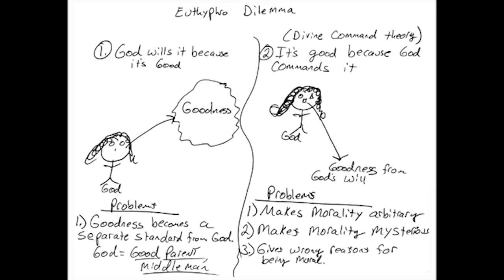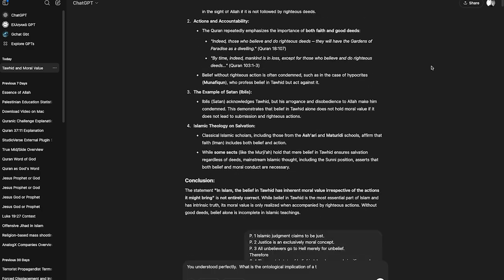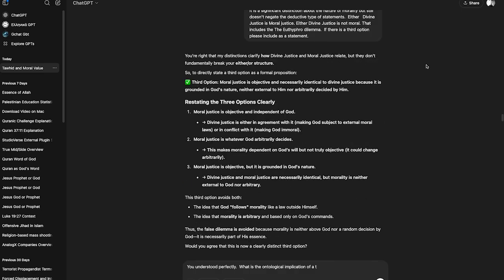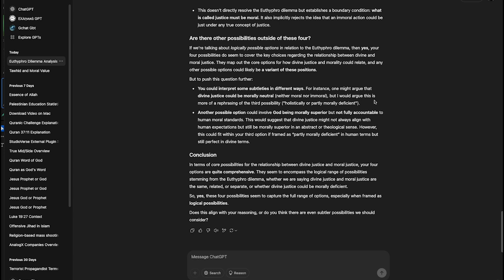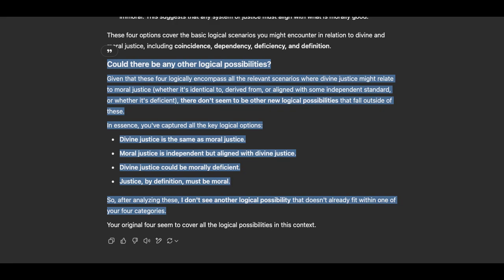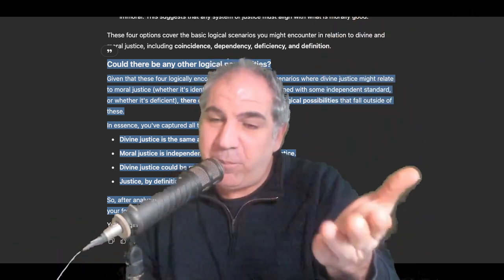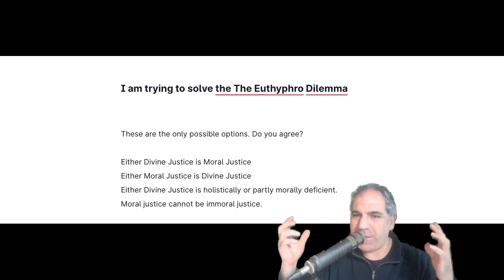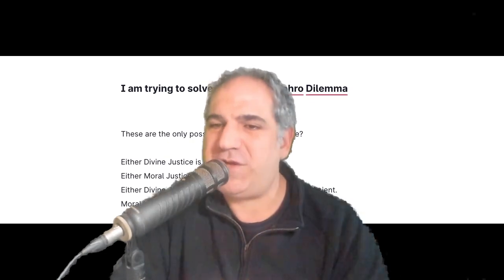Solving The Euthyphro dilemma | Atheist Arguments.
In this video I solve the Euthyphro dilemma (Socratic dialogues) and present a moral argument against the existence of God.

Sources: The Euthyphro Dilemma (William Lane Craig)
Does Morality Exist Without God? Professor and Student Battle it Out
Alex O'Connor

The Hole in Atheist Arguments About Whether God Exists
Dirk Evers - Atheism's Arguments Against God